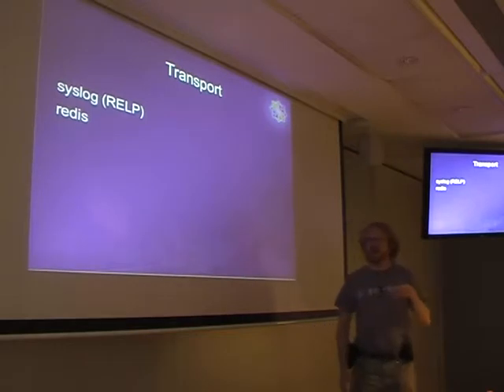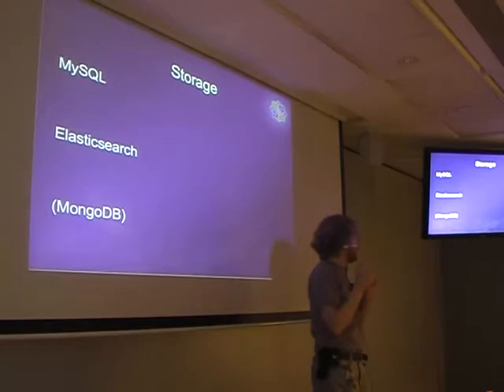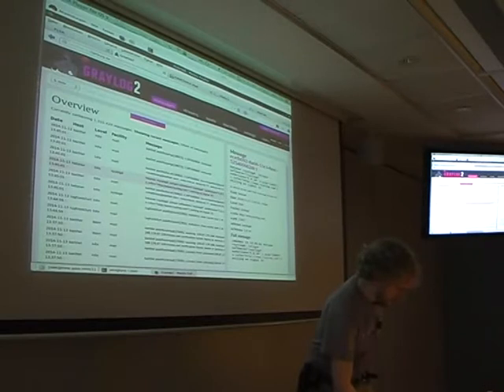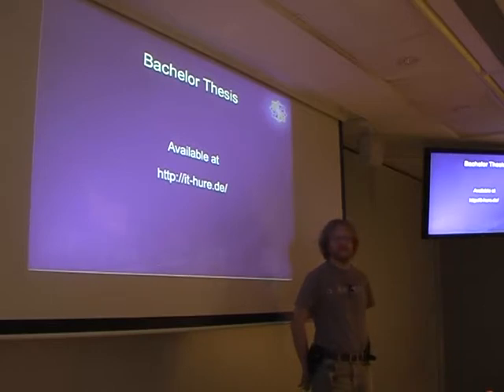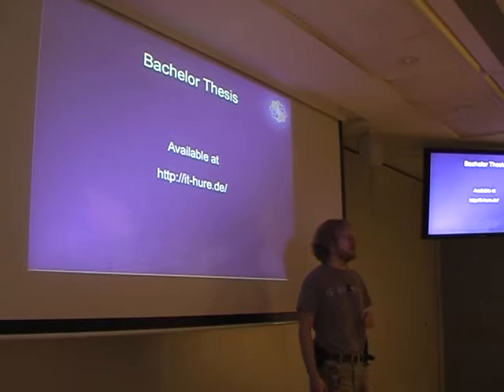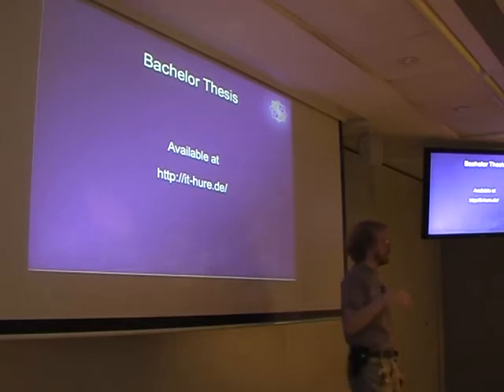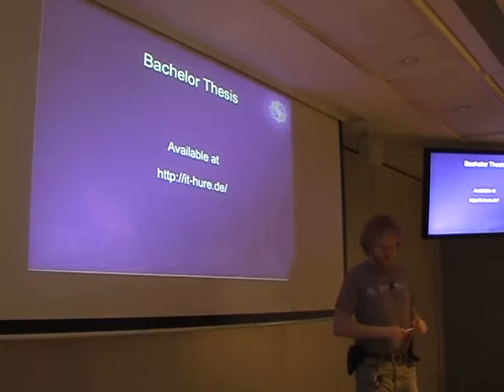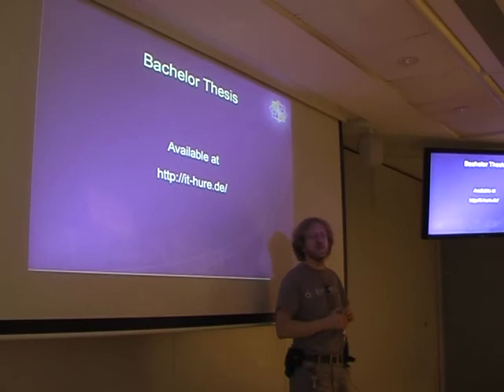Jens Kuehnel Centralized and structured logfile analysis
Lecture by Jens Kuehnel for the CentOS Dojo, held at IBM Brussels, Feb 2014.